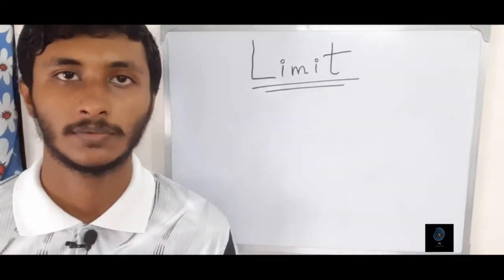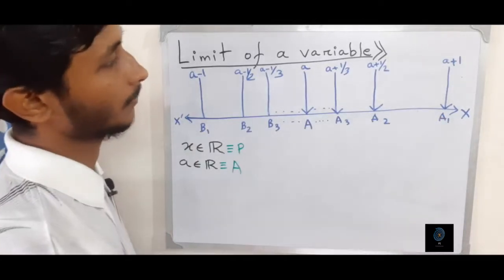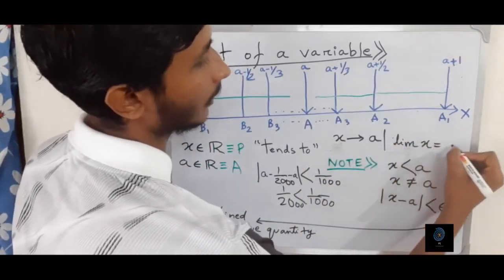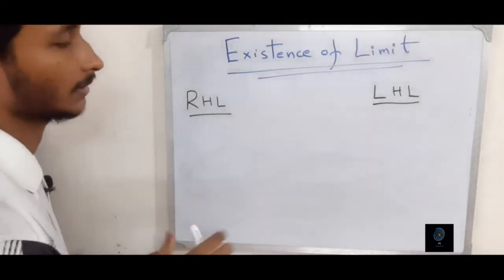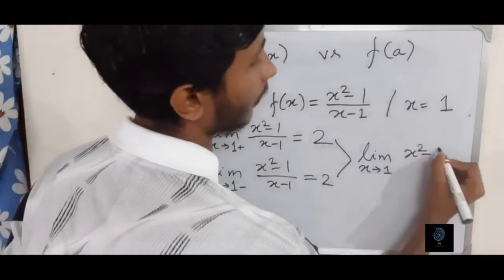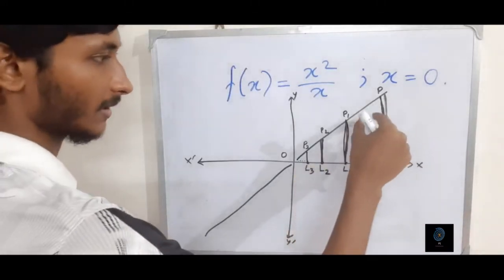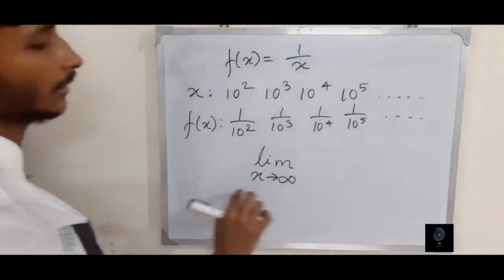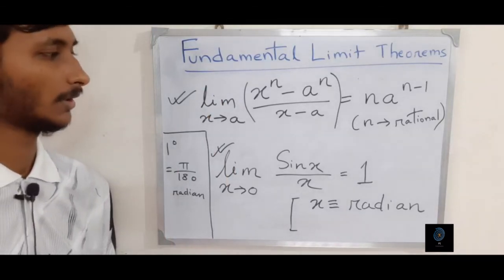Mastering Limits | One lesson to excel in JEE MAIN, ADVANCED & Olympiads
Limit is an extremely important concept in Mathematics and also a hot topic for questions in JEE Main, Advanced and olympiads. We present to you a
one stop solution to understand the concept of limits from the very grassroot levels.